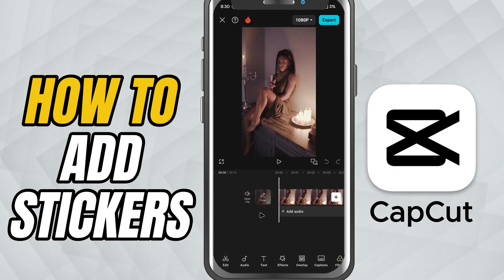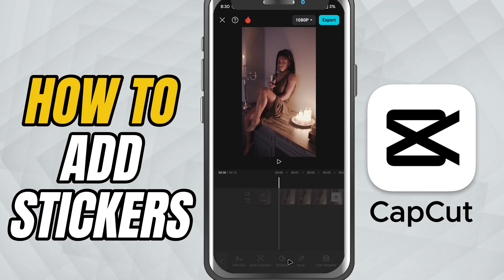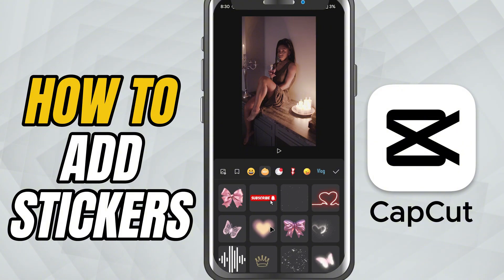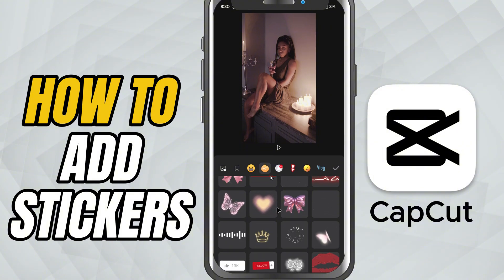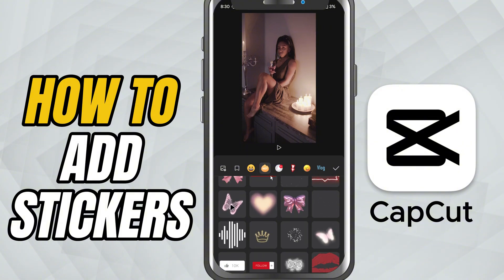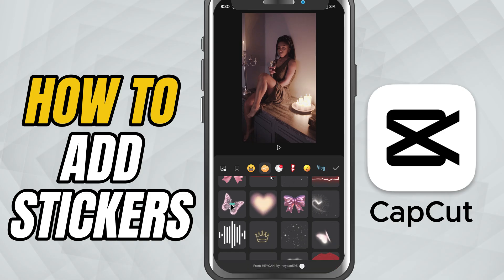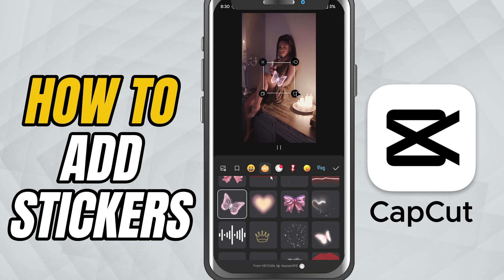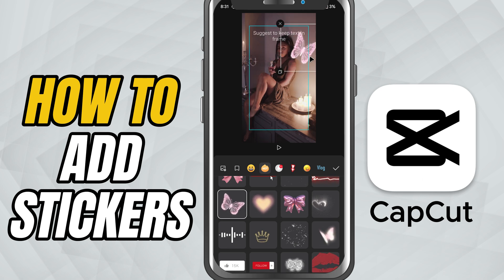How to Add Stickers in CapCut Mobile - Lesson 87 CapCut Mobile Tutorial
Want to spice up your video with fun elements? In CapCut Mobile, adding stickers is quick and easy—perfect for reactions, emojis, arrows, and animated graphics. In this tutorial, I’ll walk you through how to add, position, and customize stickers directly on your clips.

Steps to Apply the Effect:

Open your project in CapCut Mobile and tap on the “Stickers” option in the bottom toolbar.

Browse through trending, emojis, shapes, arrows, or animated sticker categories.

Tap on a sticker to add it to the timeline—it appears directly on top of your video as an overlay.

Drag to reposition or resize the sticker as needed.

Tap the sticker on the timeline to adjust its duration, add animation, or duplicate it.